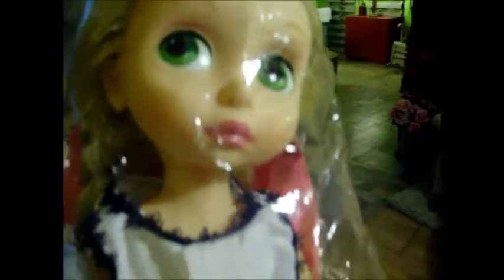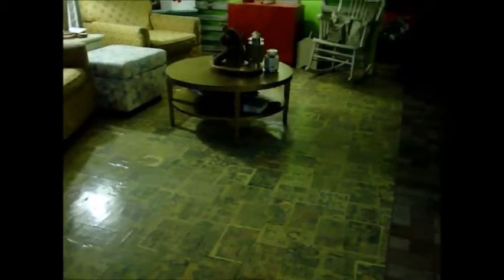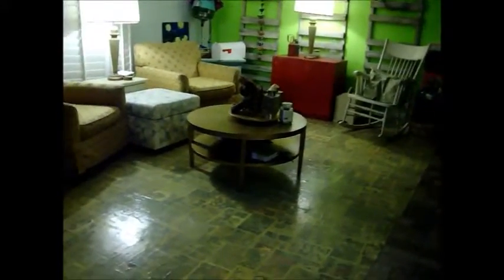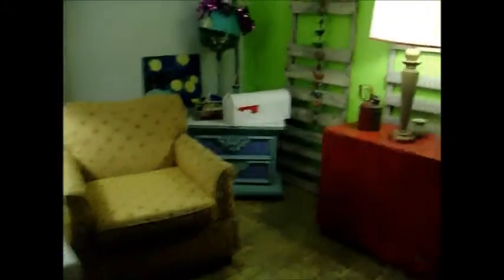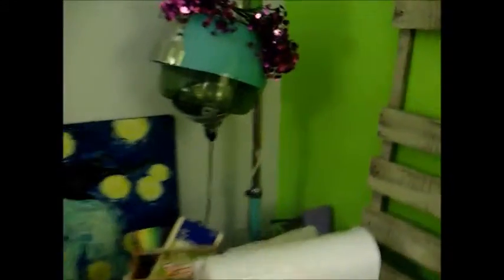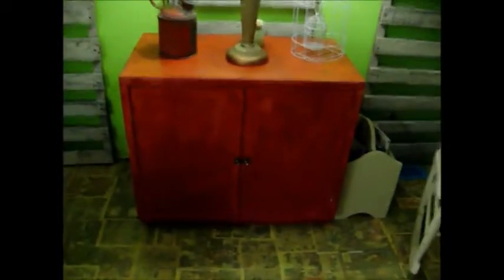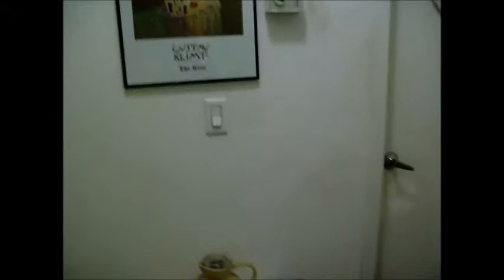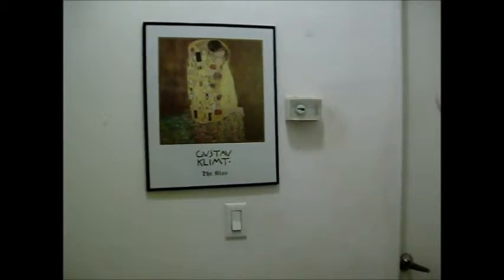Living Room Makeover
Here is the adjoined area to my Family room; my Living Room and it's makeover! ZachSketch and I also tackled this floor (comic book) and re-painted the walls last spring. But it all got buried when I was re-arranging and de-cluttering. So, here it is-finally ^_^!